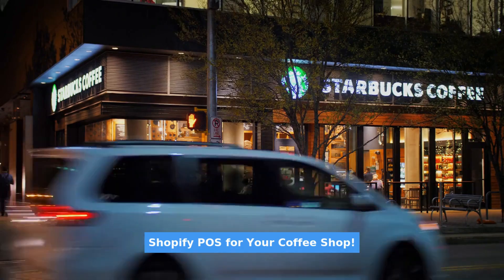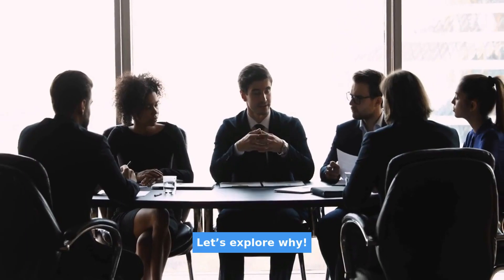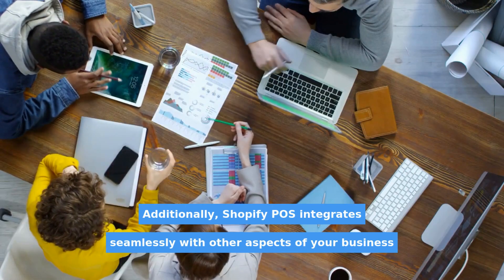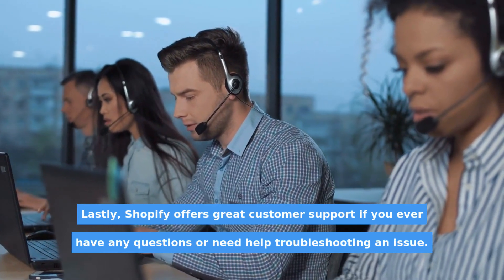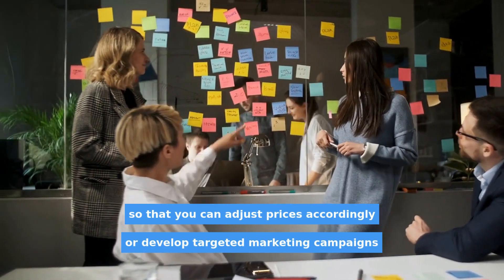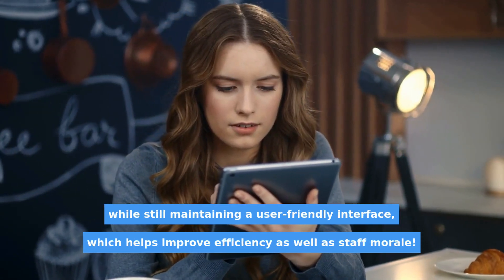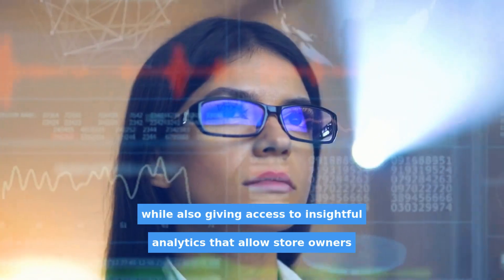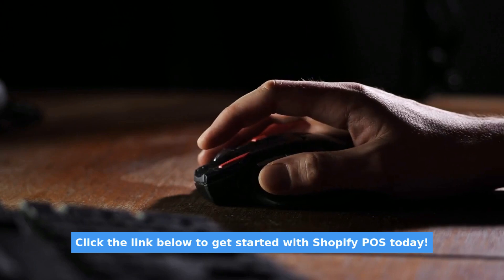Shopify Point Of Sale: The Key to a Successful Coffee Shop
Shopify POS for Your Coffee Shop! For store owners, managing inventory and transactions is a critical part of running an efficient and successful business. The right point of sale system can make all the difference when it comes to streamlining processes, maximizing efficiency, and providing top-notch customer service. If you own a coffee shop, Shopify POS is the perfect choice for your needs. Click below to speak about getting started. Let’s explore why! Why Use Shopify POS? Shopify POS allows you to manage your inventory and transactions with ease. You can easily track sales in real-time, create customized reports, process payments with ease, and more. Plus, it’s incredibly user-friendly: even those who are not tech-savvy will be able to learn how to use it quickly. Additionally, Shopify POS integrates seamlessly with other aspects of your business like online orders and marketing campaigns. This allows you to keep track of all your sales in one place without having to worry about manually transferring data between various systems or dealing with confusing spreadsheets. Lastly, Shopify offers great customer support if you ever have any questions or need help troubleshooting an issue. What Can I Do With Shopify POS? With Shopify POS for your coffee shop, you can do everything from tracking inventory levels to processing payments at the register. You also have access to powerful analytics that provide insights into trends in customer demand and buying patterns so that you can adjust prices accordingly or develop targeted marketing campaigns based on the data collected by the system. Additionally, customers appreciate being able to pay with their preferred payment method (cash, debit card), which can help increase sales over time as well as enhance customer loyalty. Lastly, you can easily integrate new apps and add-ons into the system that allow you to customize its features even further while still maintaining a user-friendly interface, which helps improve efficiency as well as staff morale! Shopify POS is an essential tool for any coffee shop owner looking to streamline their operations while providing exceptional customer service. It offers a wide range of features that make managing inventory and processing payments easier than ever before while also giving access to insightful analytics that allow store owners to make informed decisions about their business strategy going forward. Plus, its simple yet powerful interface ensures that even those who are less tech-savvy will be able to use it effectively, making it the perfect solution for busy café owners who don’t have time for complicated systems! So what are you waiting for?